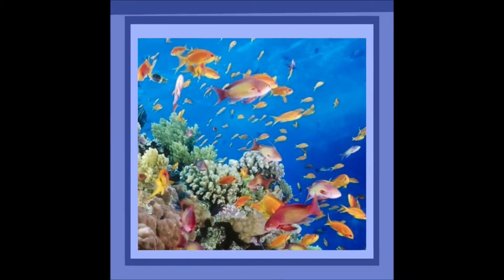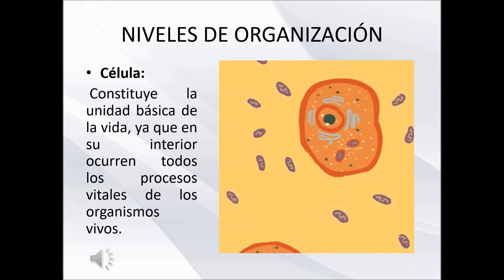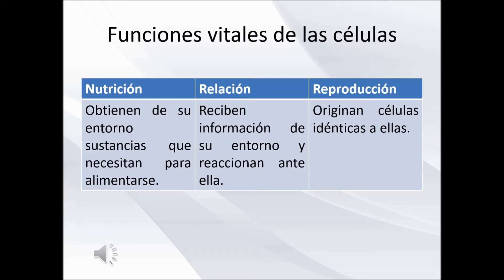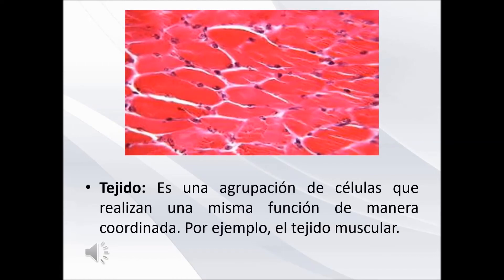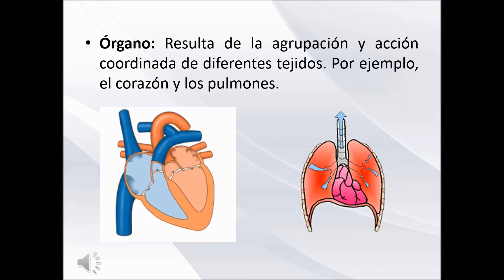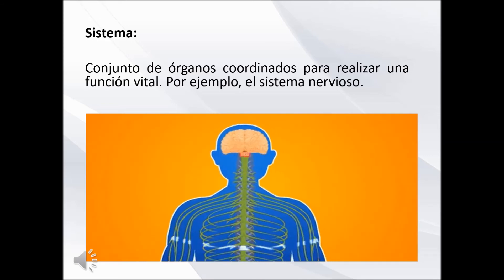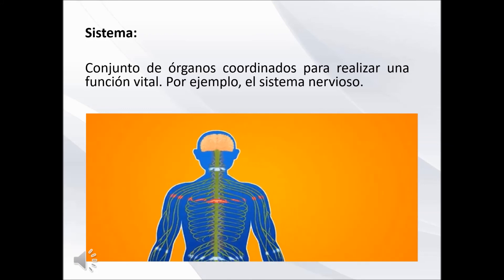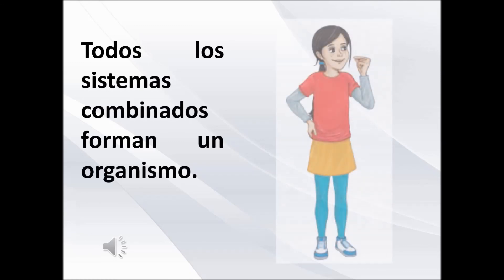5° niveles de organización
en el video se explican los niveles de organización celular en organismos pluricelulares. Semana 04 al 08 de mayo